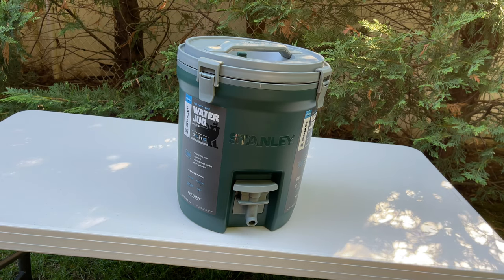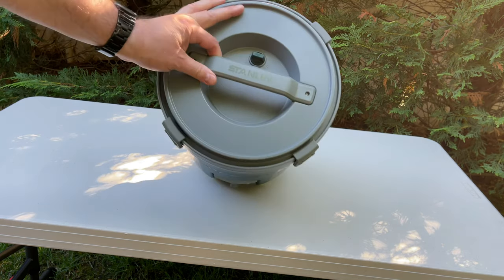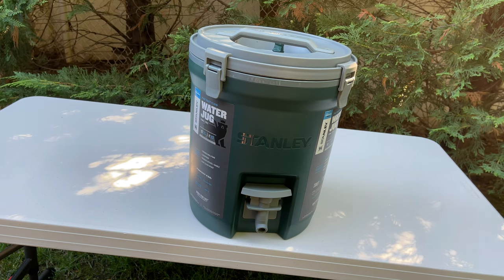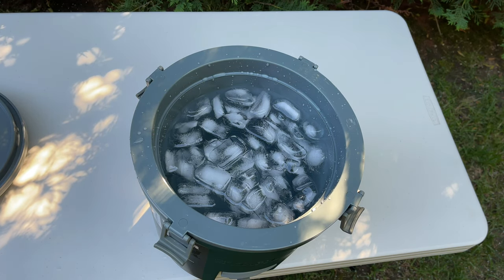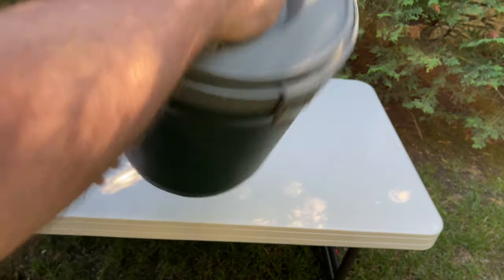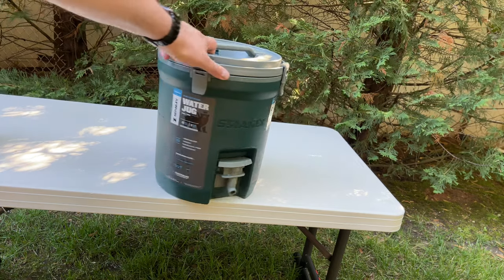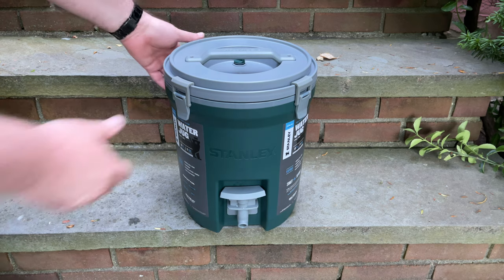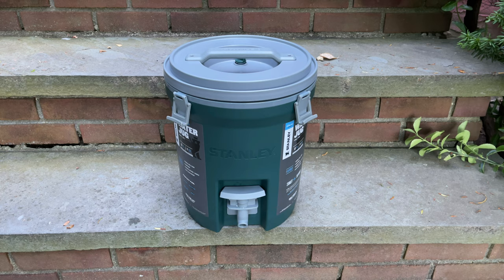Stanley Fast Flow 2 Gallon Water Jug Review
A Quick ReView of the Stanley Fast Flow 2 Gallon Water Jug.

Hit the Thumbs-Up if you enjoyed the video.